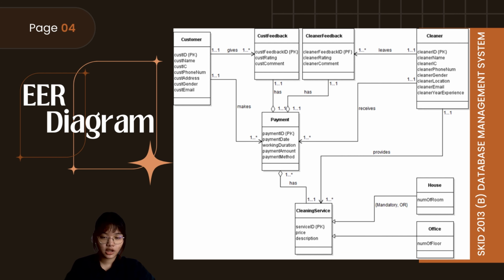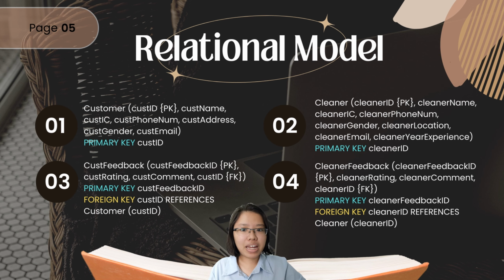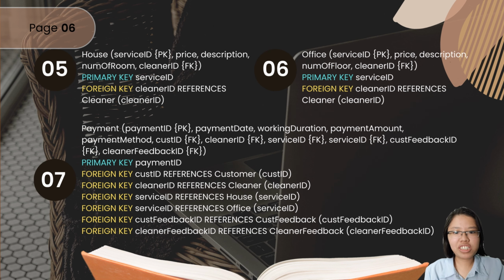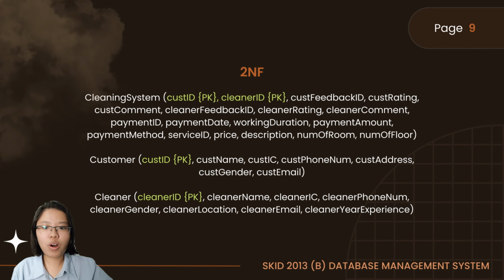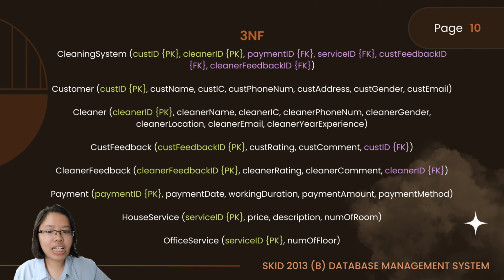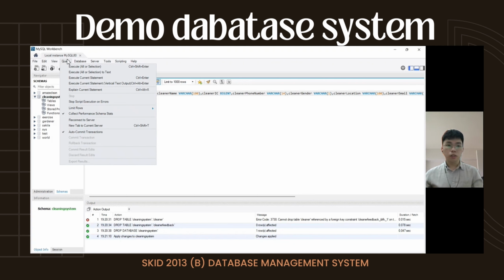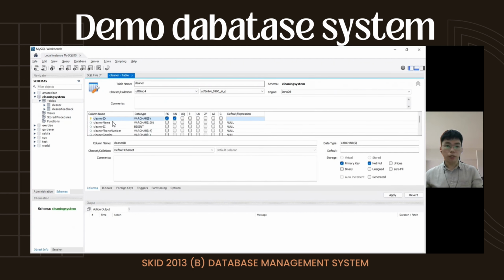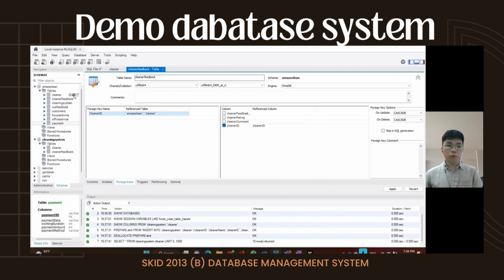Group 7 : Amaze Cleaning System (ACS)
SKID 2013 DATABASE MANAGEMENT SYSTEM (B)
Lecturer : Madam Musyrifah binti Mahmod

Group07
Chong Kar Min 287173
Tracy Liaw Mien Yee 287944
Low Wei Jie 289669

Timelapse
✍️Enhanced Entity Relationship Diagram 0:39
✍️Relational Model 02:53
✍️Normalization 05:58
✍️Demonstration 09:05